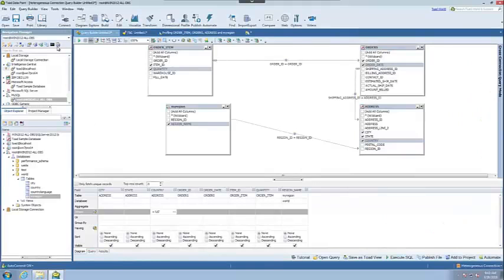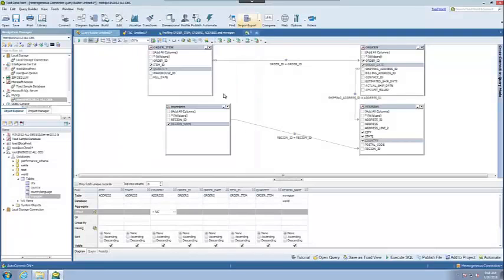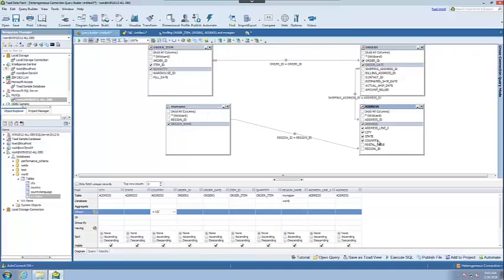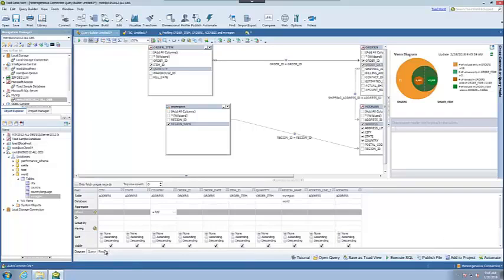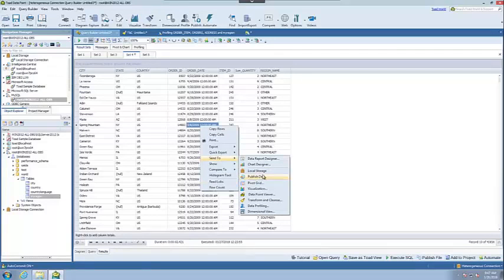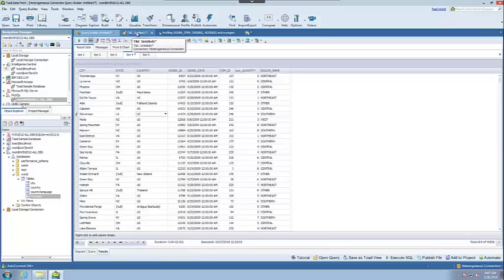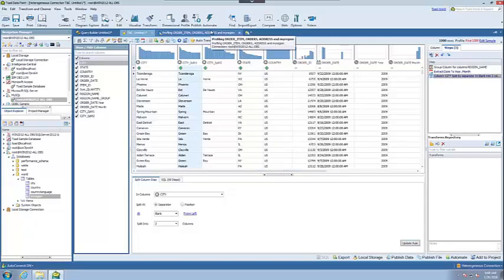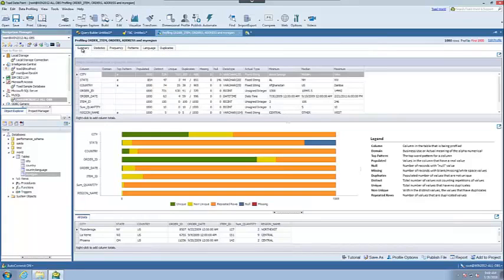ToadDataPoint_proOverview_support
Overview of Toad Data Point Professional Edition